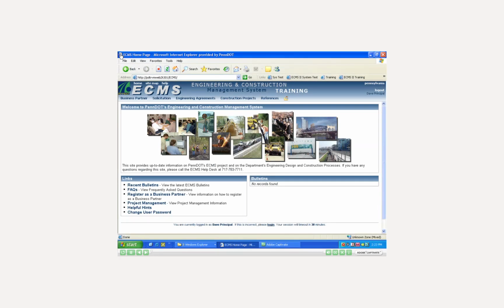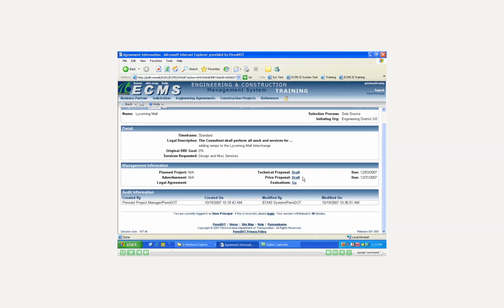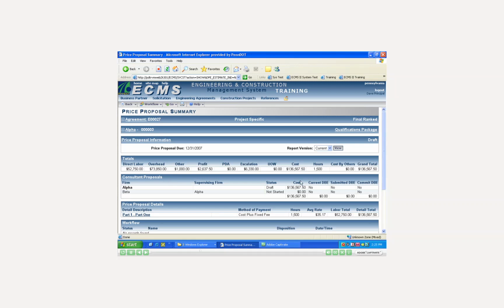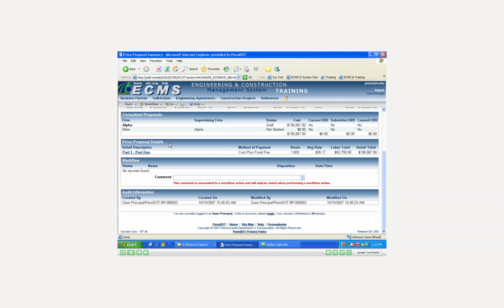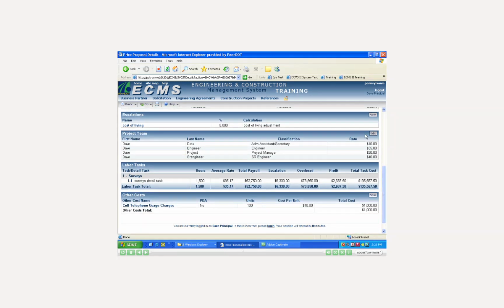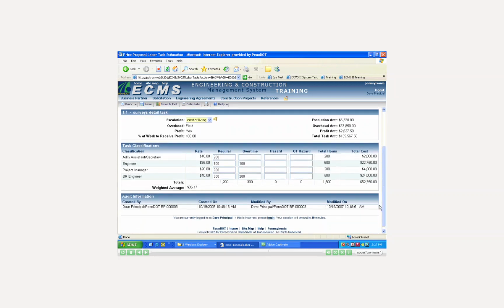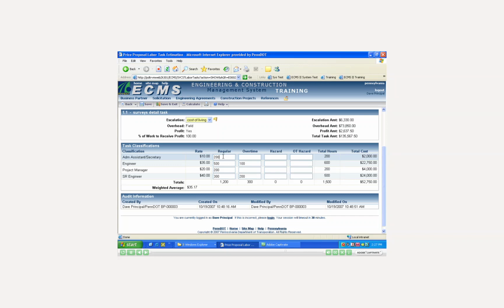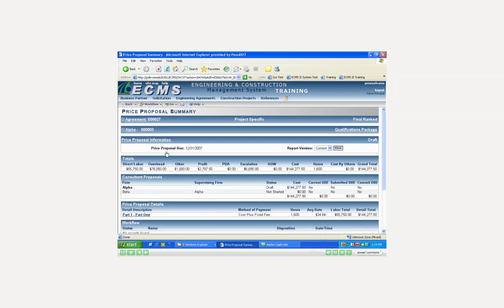MOD4b ECMS II Whats New Consultant Price Proposal demo